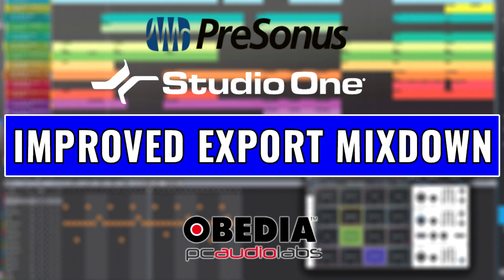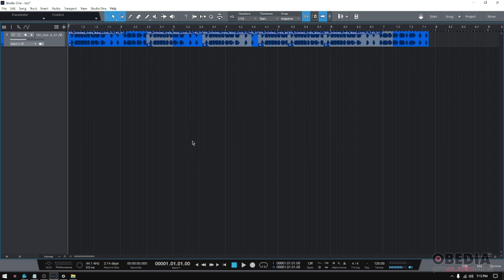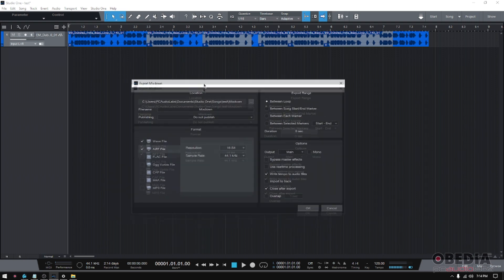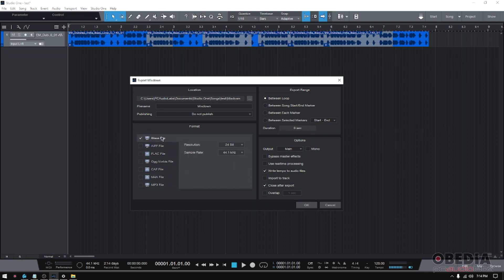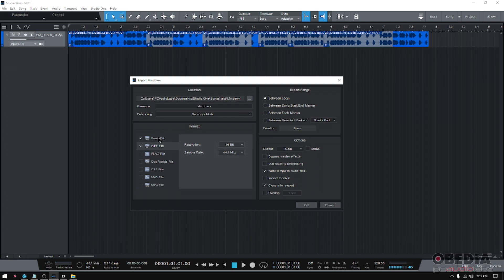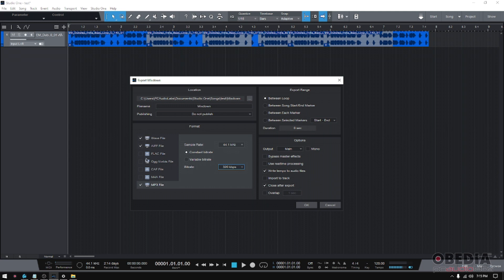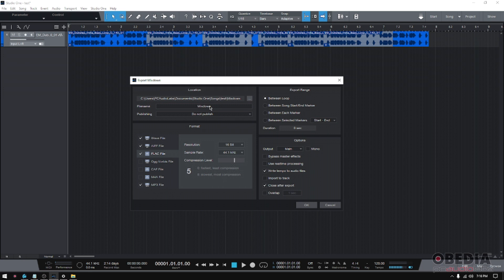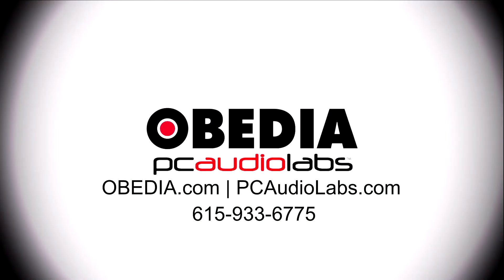Studio One 5.4 New Features: Improved Mixdown Features -- OBEDIA Digital Audio Training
In this video, OBEDIA shows you the new Improved export features in PreSonus Studio One 5.4. These new export features in Studio One 5.4 will help to streamline your export process, and give you more options for exporting your mixdown from Studio One.